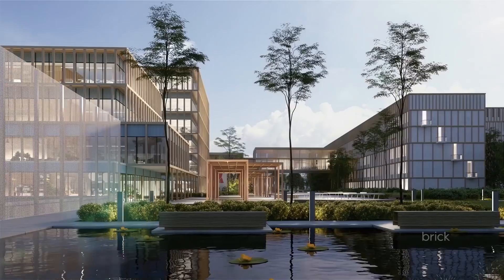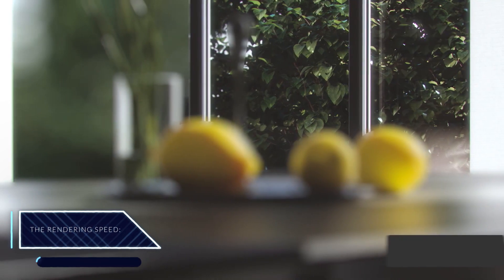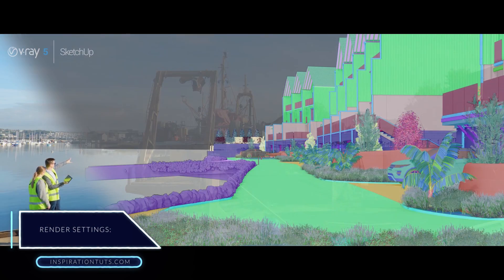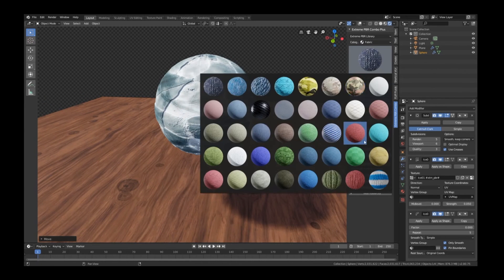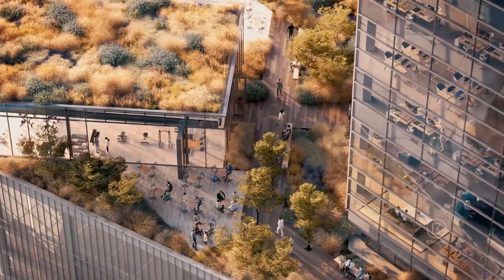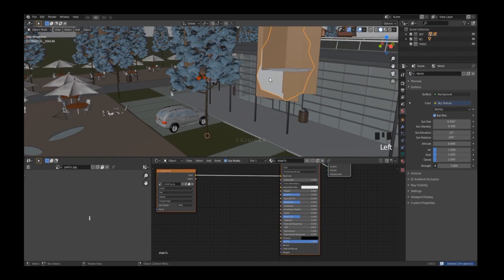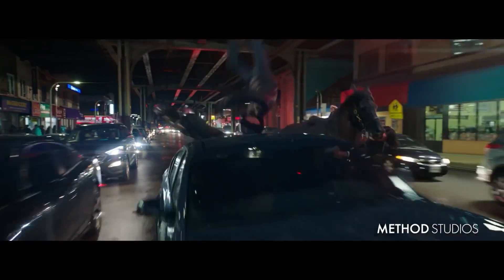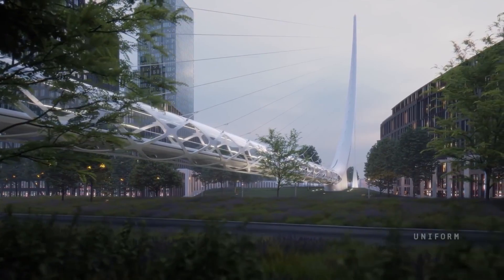Vray vs Cycles which is better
Two of the render engines that are popular nowadays are VRay, and Cycles. It is true that they are both useful and powerful, but each one of them has specific and different features.

That's why we will make a comparison between the two engines to help you pick the best one for your particular project's needs.

Note: you can cancel at any time.